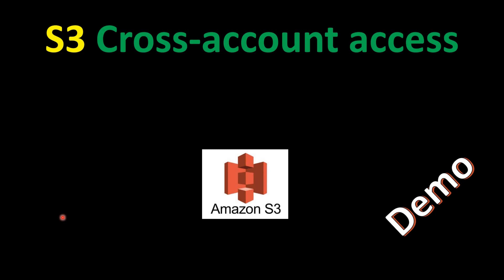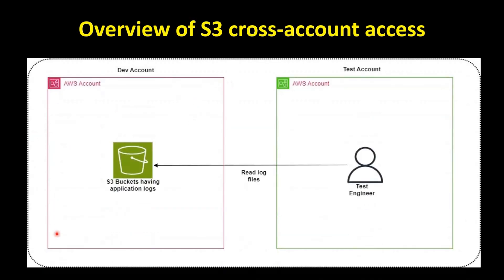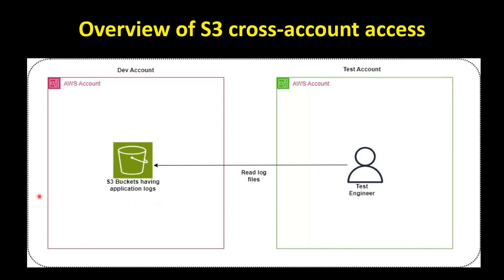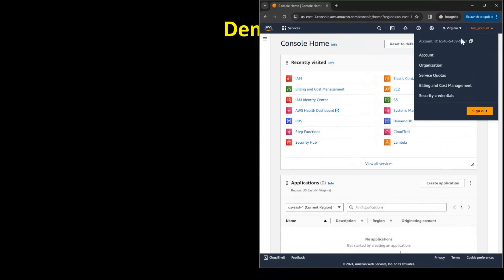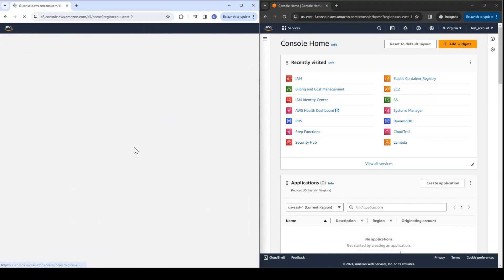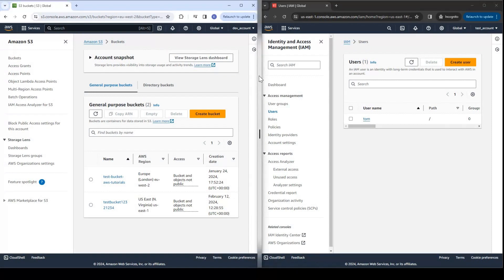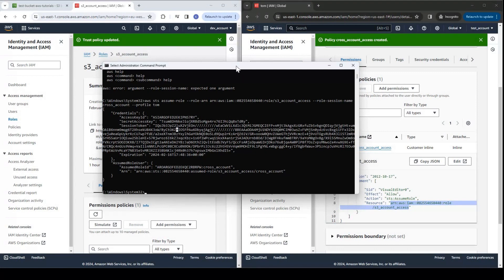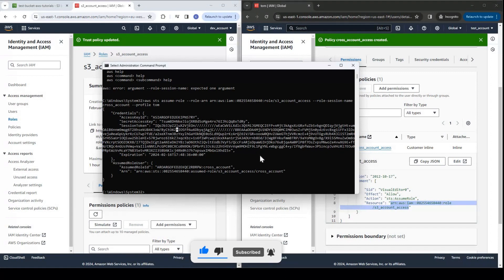S3 Cross Account Access | Step-by-Step Guide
Learn all about S3 cross account access in this video! Discover how to securely share data between AWS accounts using bucket policy and IAM role. Join me as we dive into the world of S3 cross account access and grant access to resources like S3 bucket.

Leave your questions and feedback in the comments below.